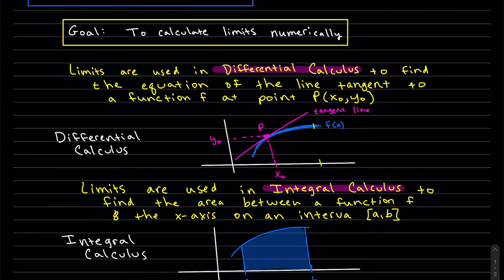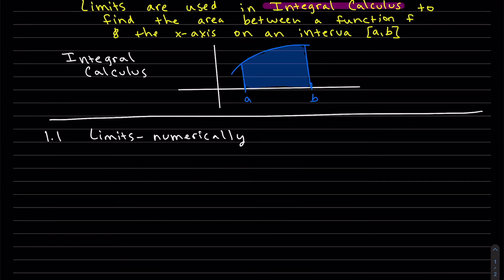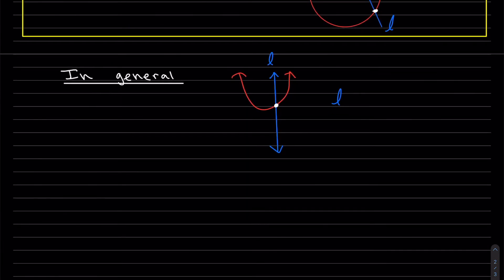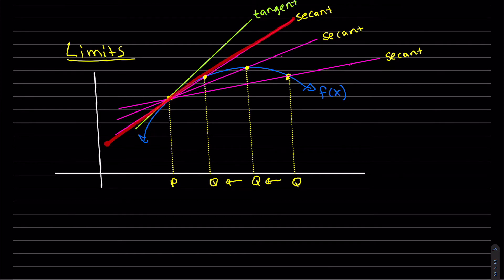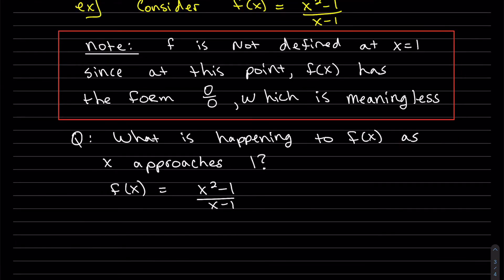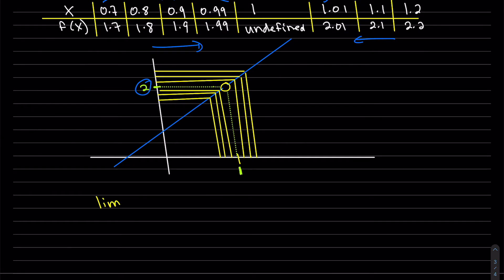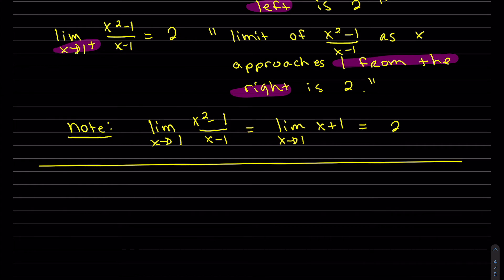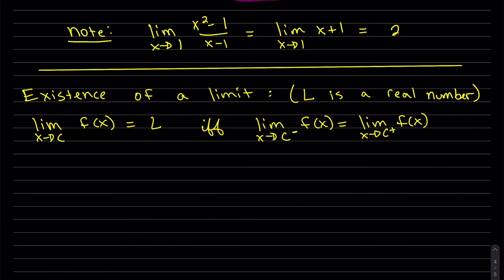Calculus 1: 1.1 Limits - Introduction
Intro to Limits.  Will do an example numerically and graphically and talk about the existence of limits using right and left limits.